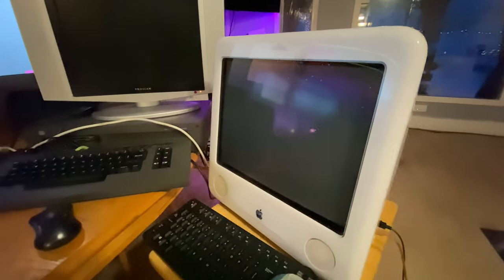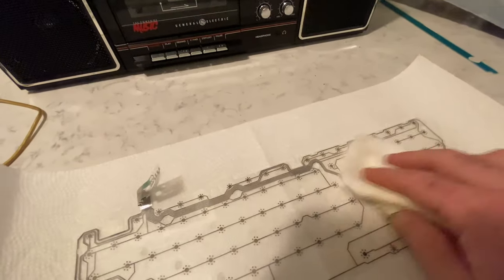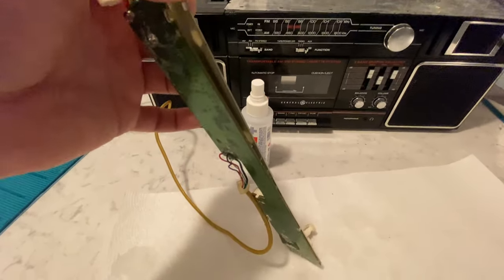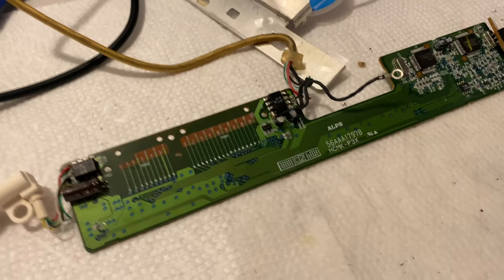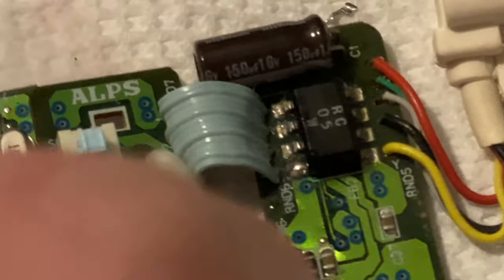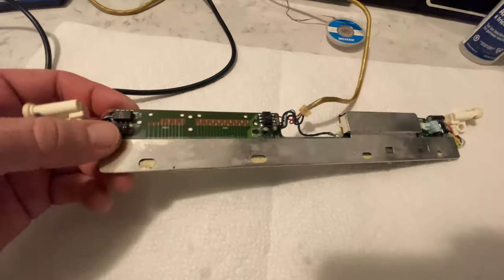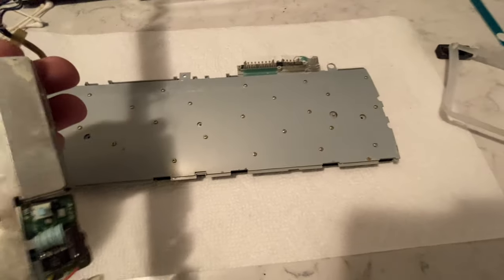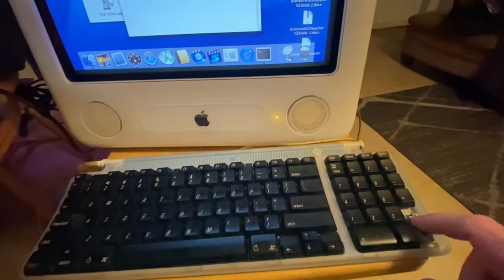eMac G4 Keyboard Repair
Repairing this corroded and non-working keyboard from the eMac, I purchased the other day. The keyboard would not work, so I was worried if it could be resurrected. The corrosion may have been caused by an acidic drink like Coke or Pepsi.